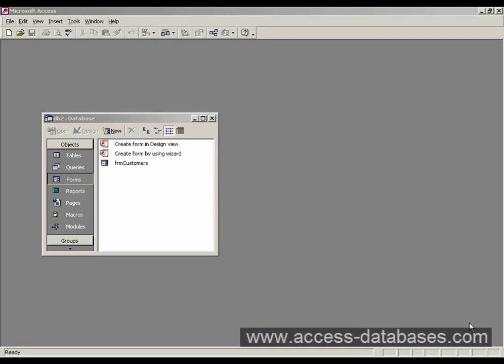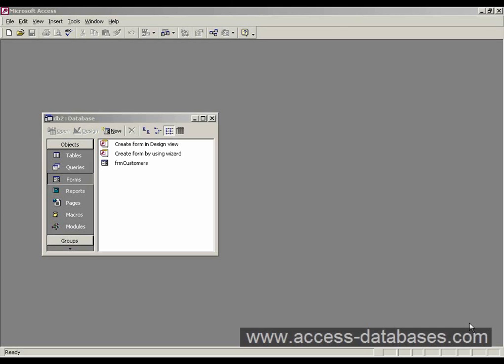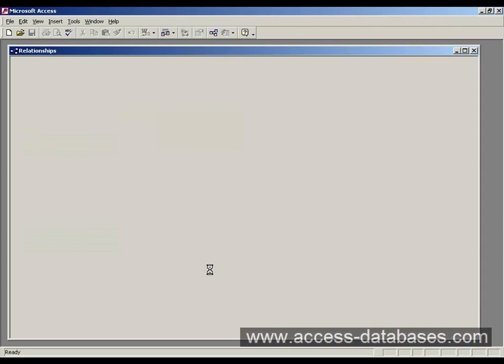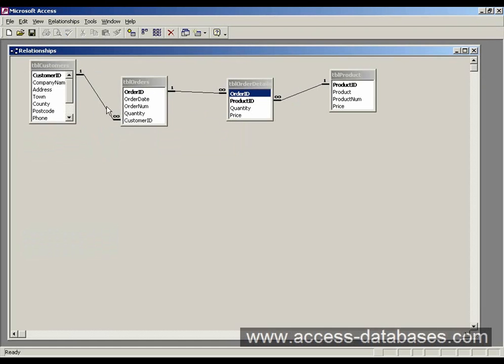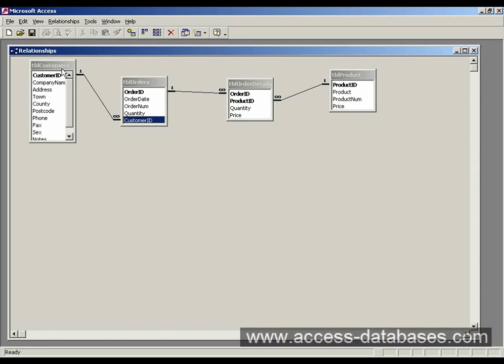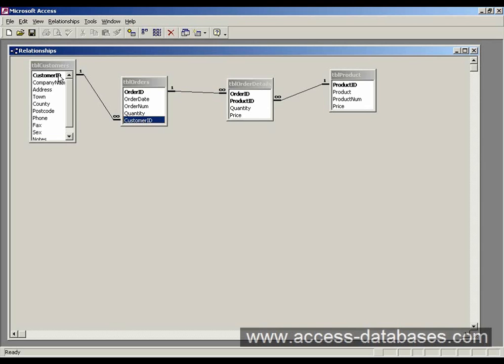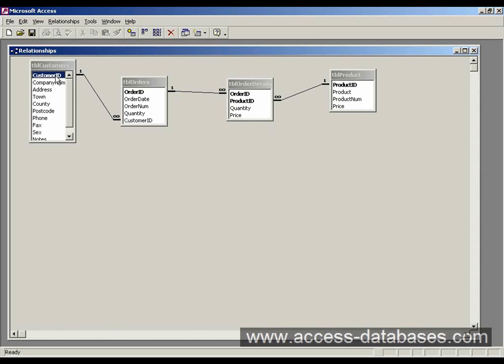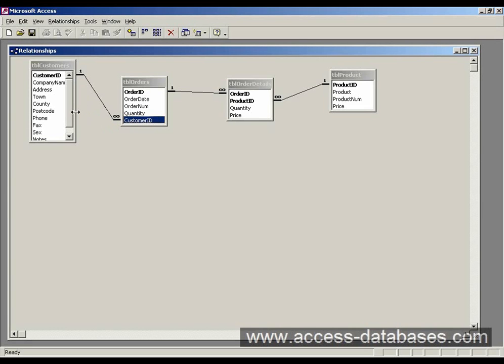Microsoft Access Tutorial - Part 13 of 17